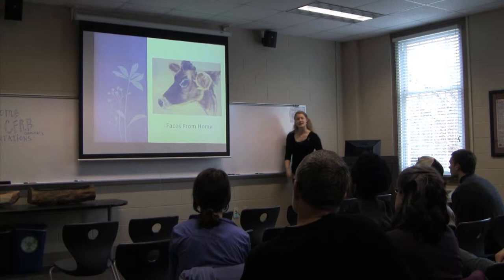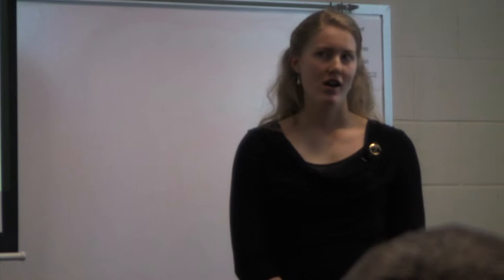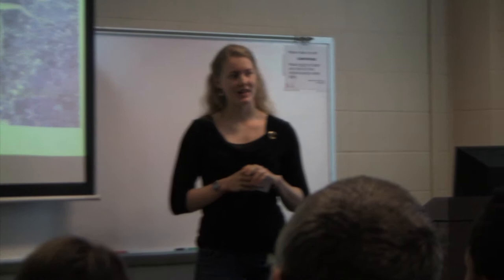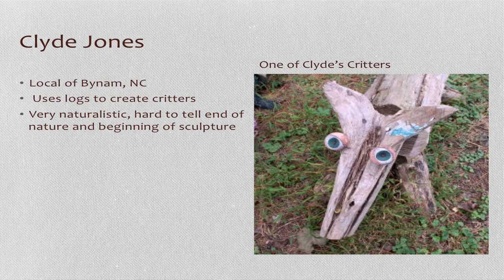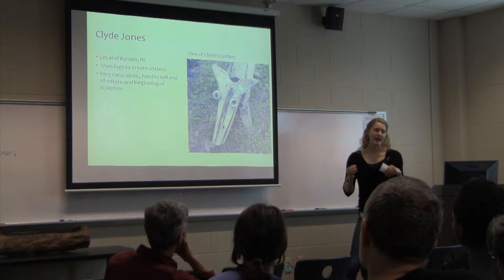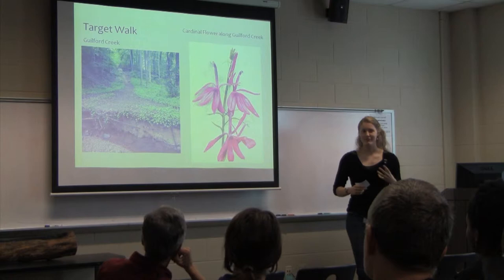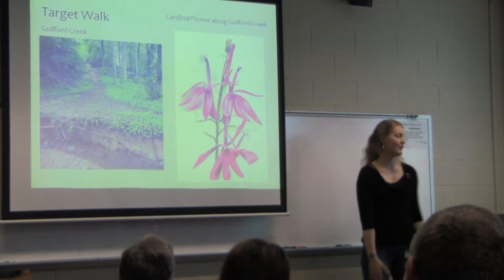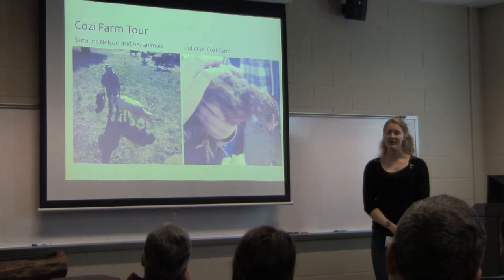Hannah Brewer-Jensen: Cape Fear River Basin Presentations '14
Hannah Brewer-Jensen '17 presents on how direct, personal connection with places and people is important to her understanding of the Cape Fear River Basin, and showcases her drawings as well as other local artists' work.